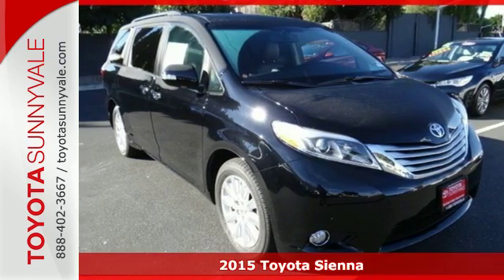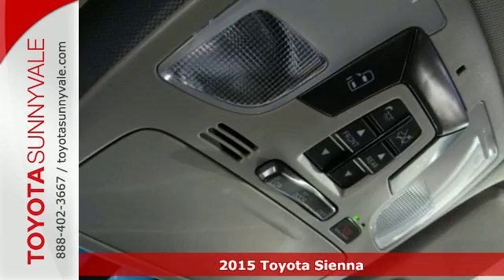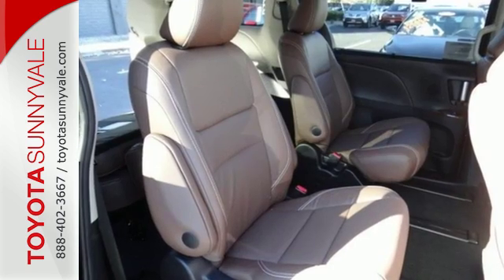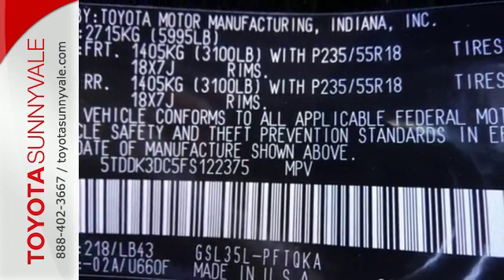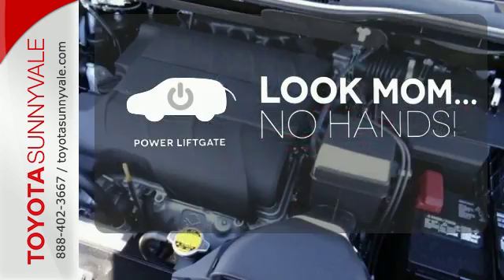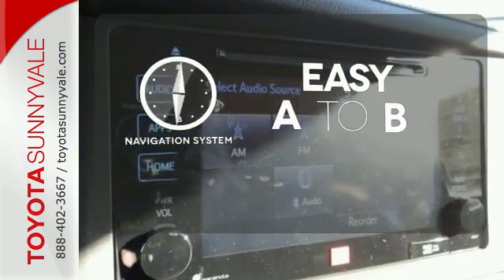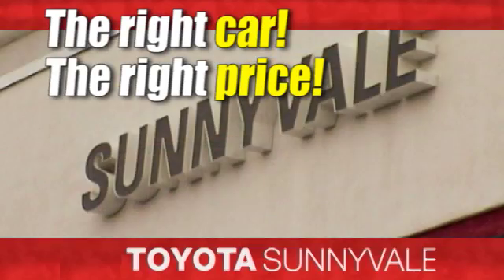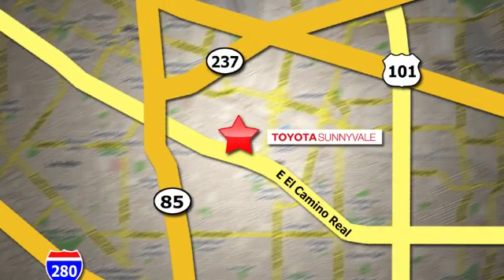2015 Toyota Sienna Sunnyvale CA San Jose, CA #88998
Year: 2015
Make: Toyota
Model: Sienna
Trim: Ltd Premium
Engine: 6 Cyl. 3.5 L
Transmission: Automatic
Color: Attitude Black
Interior: CHESTNUT
Stock #: 88998
VIN: 5TDDK3DC5FS122375
Families always have somewhere to go, and the Toyota Sienna can help you keep up. It is a stylish choice designed as much for parents as it is for the kids, as it has a forward-leaning, athletic stance, with aerodynamic and attractive body sculpting. It handles more like a performance car and less like the people movers you might be used to. Available in five models: L, LE, SE, XLE and Limited, all share a 3.5L 266hp V6 engine paired with a 6-speed automatic Transmission. All models come standard with Front-wheel drive, but All-Wheel Drive is an available option on the LE, XLE and Limited trims. The FWD gets an EPA estimated 18 MPG City and 25 MPG hwy, and the AWD gets 16 MPG City and 23 MPG hwy. Depending on Trim, the Sienna can hold 7-8 people as a two-wheel drive, and 7 if you get all-wheel drive. Based on seating configurations and how many people are in the vehicle, cargo room in the Sienna varies from over 39 cubic feet up to 150 cubic feet. The base L Trim comes generously appointed with items like Dual Sliding Side Doors, a 60/40 Split and Stow 3rd Row seat, Three-zone air conditioning, and Cruise control. Based on which you select, the higher trims can offer possibilities like a Sport mesh front grille, Power lift gate, and Perforated leather-trimmed seats. Plus, the optional Display Navigation with Entune App Suite is available. It includes a 6.1-inch touch-screen with integrated backup camera display, HD Radio, auxiliary audio jack, hands-free phone capability, and music streaming via Bluetooth. Also, available are apps like Bing, OpenTable, Pandora, and real-time info like traffic, weather, and fuel prices. Another great option is the incredible Dual-View Entertainment Center with 16.4-in. display.

Address:
898 W El Camino Real